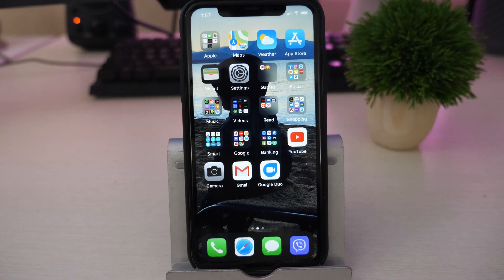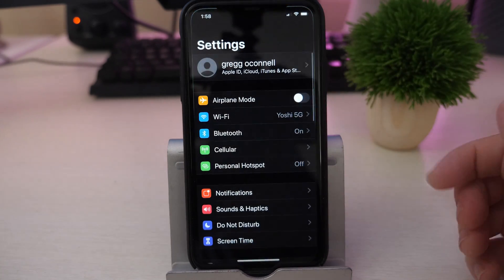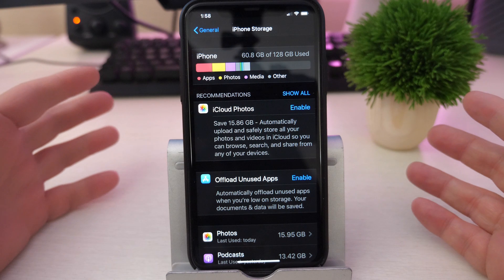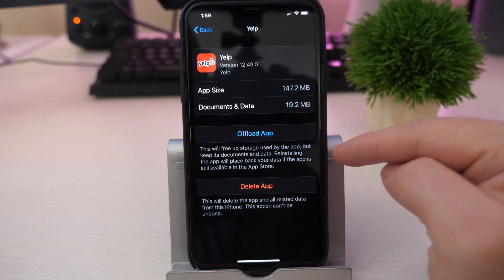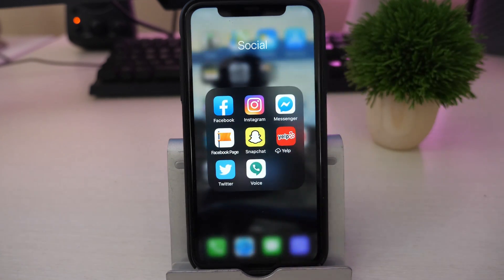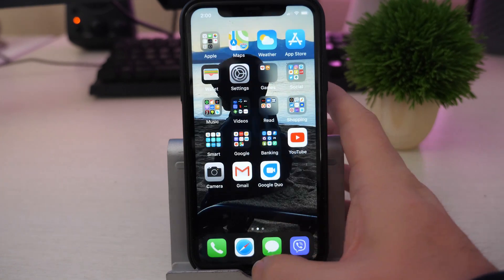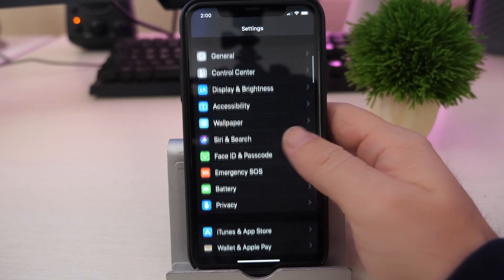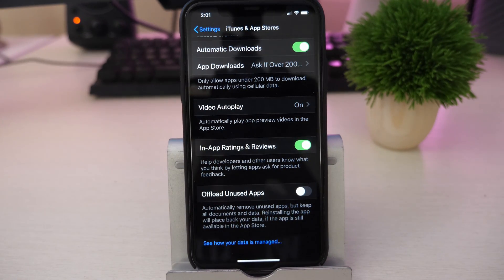iPhone 11 How to Enable and Disable Offload Unused Apps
iPhone 11